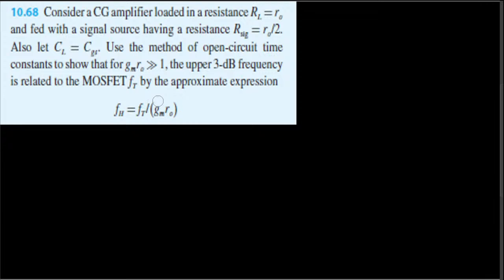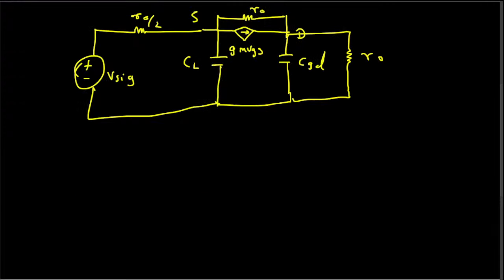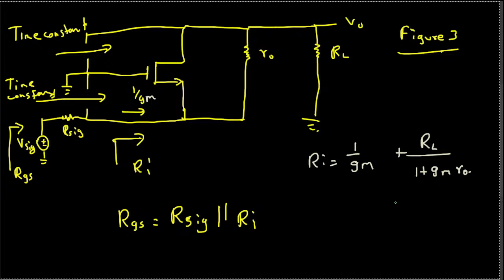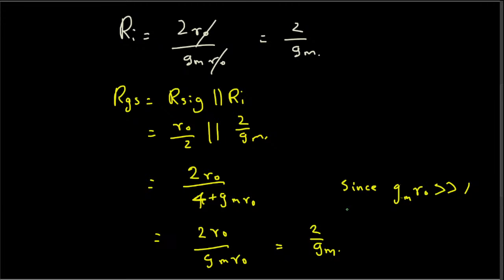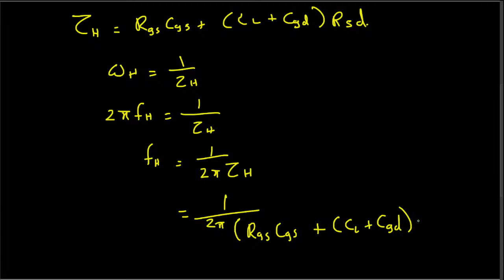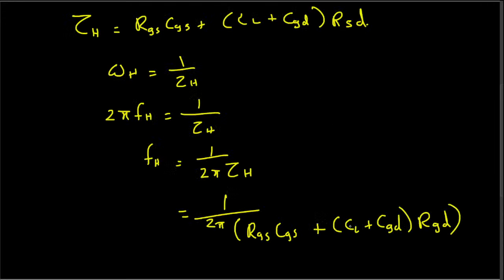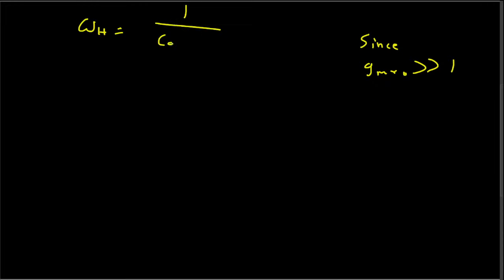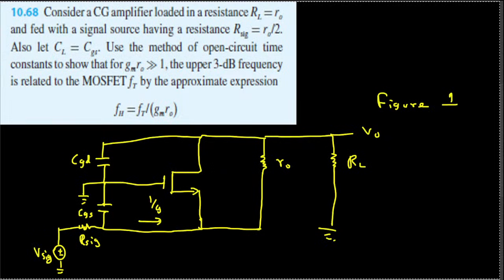10.68 Consider a CG amplifier loaded in a resistance RL =ro and fed with a signal source having a…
10.68 Consider a CG amplifier loaded in a resistance RL
=ro
and fed with a signal source having a resistance Rsig
= ro/2.
Also let CL
= Cgs. Use the method of open-circuit time
constants to show that for gmro
1, the upper 3-dB frequency
is related to the MOSFET fT by the approximate expression
fH
= fT /

gmro